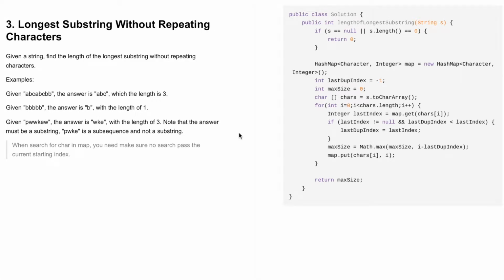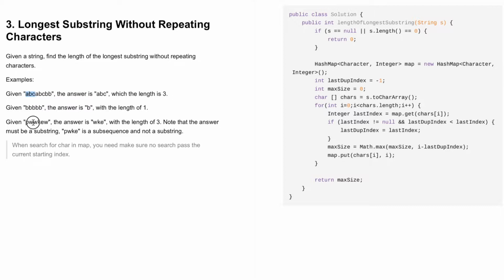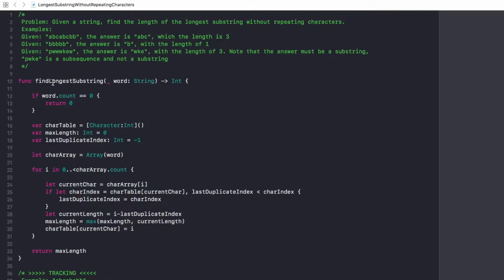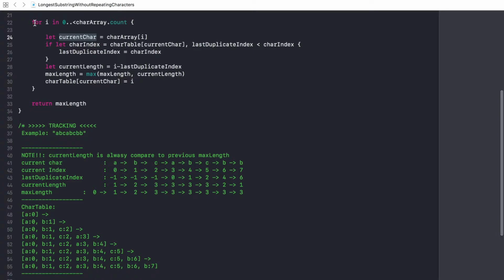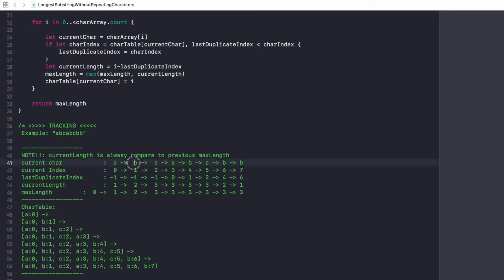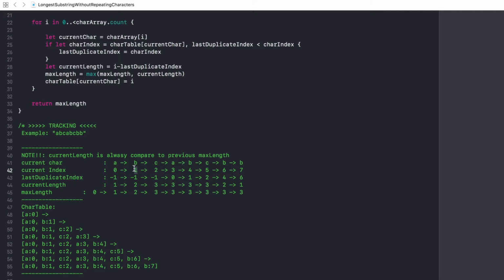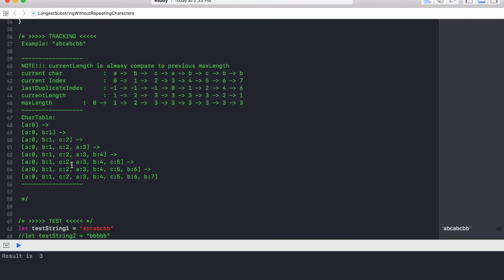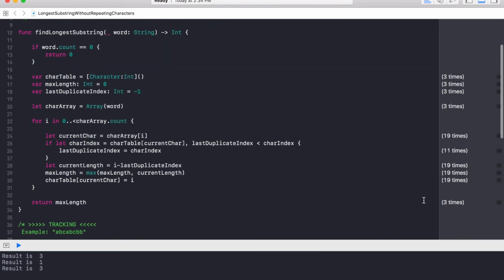Longest Substring Without Repeating Characters - Convert From Java To Swift | LeetCode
Swift is a fantastic way to write software, whether it’s for phones, desktops, servers, or anything else that runs code. It’s a safe, fast, and interactive programming language that combines the best in modern language thinking with wisdom from the wider Apple engineering culture and the diverse contributions from its open-source community. The compiler is optimized for performance and the language is optimized for development, without compromising on either.

Swift is friendly to new programmers. It’s an industrial-quality programming language that’s as expressive and enjoyable as a scripting language. Writing Swift code in a playground lets you experiment with code and see the results immediately, without the overhead of building and running an app.